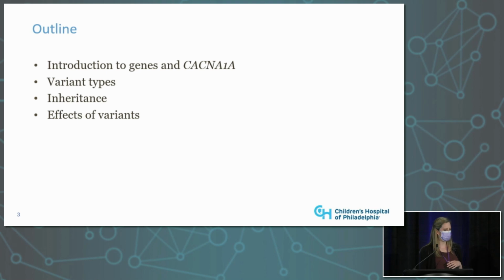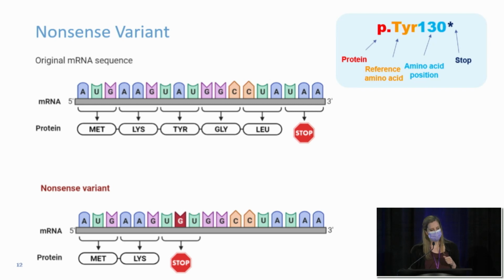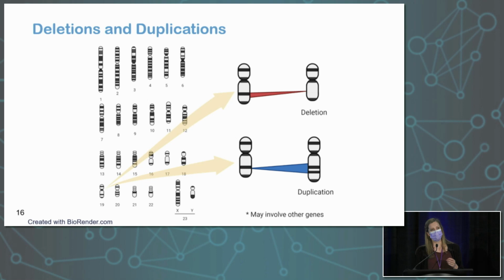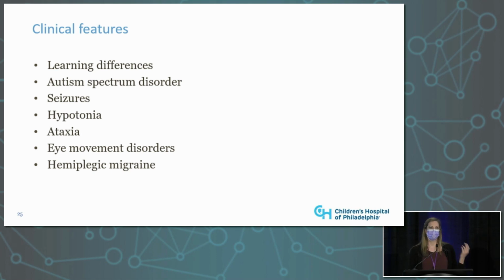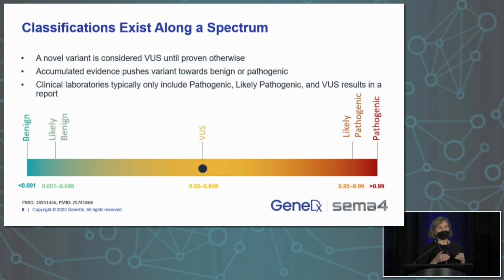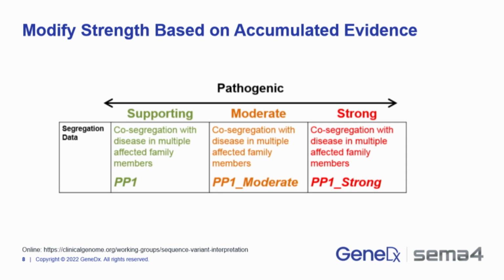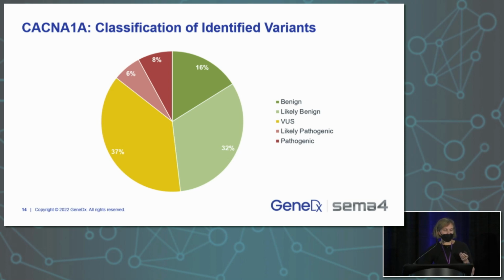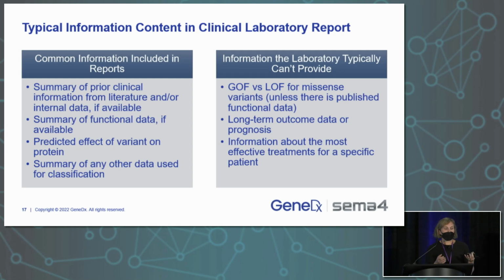CACNA1A Genetics What We Know & What We’re Learning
Presentation July 2022, CACNA1A Foundation Family & Scientific Conference